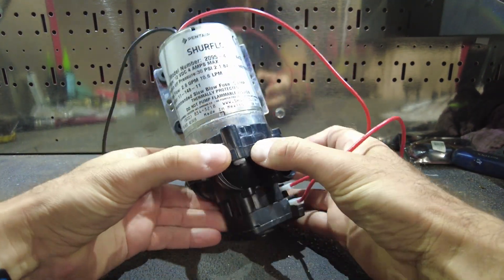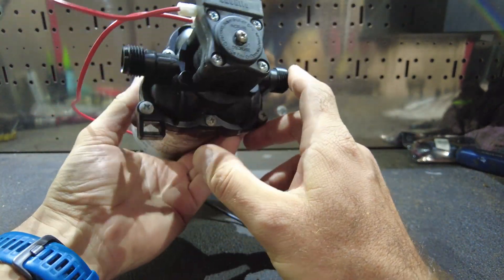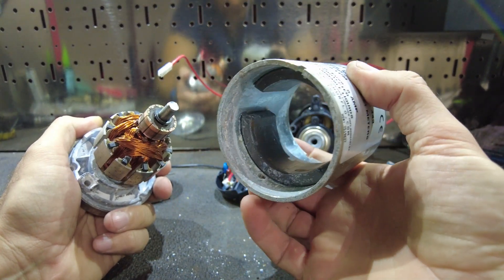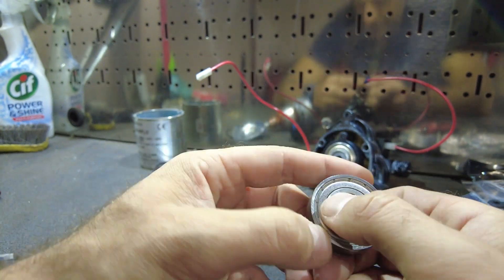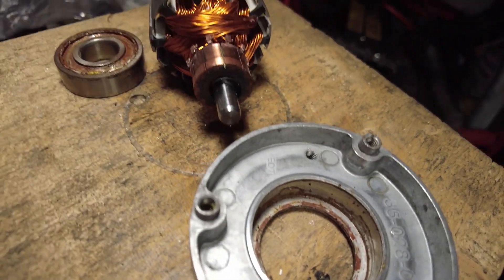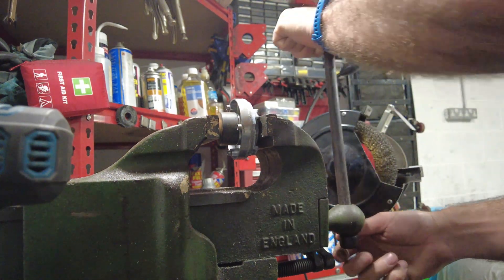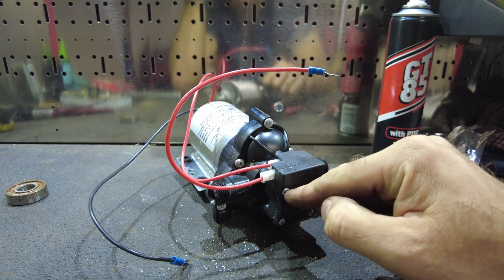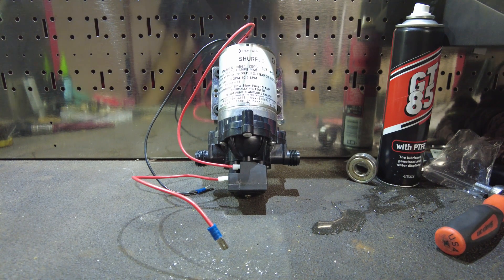Campervan water pump repair. Seized Shurflo pump diagnosis and fix. Motorhome and RV 12v pump.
Inoperative campervan sink/shower water pump diagnosed and repaired saving it going to waste.